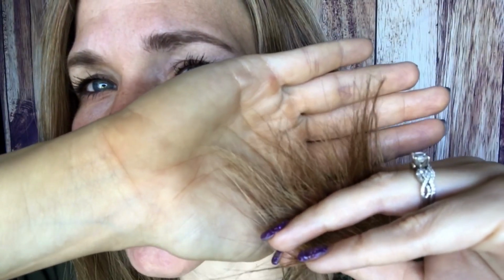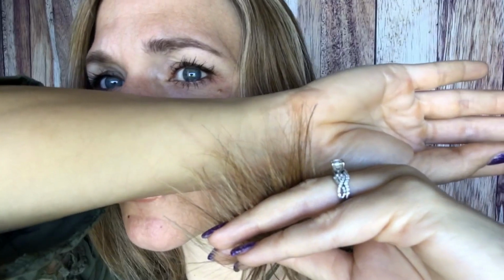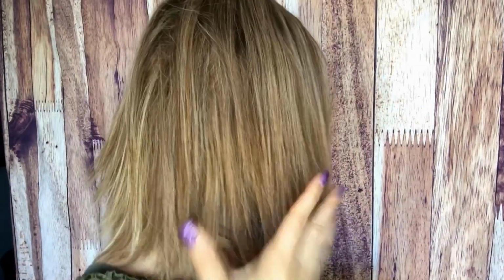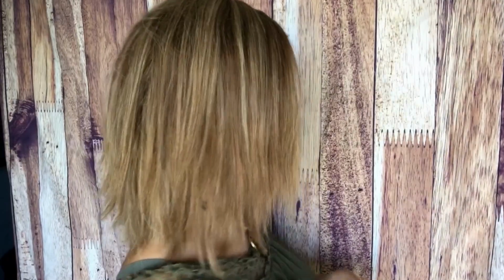Update on Jon Renau Carrie in Salted Caramel- How has she held up?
Link to original review

Lady_luvely_locks